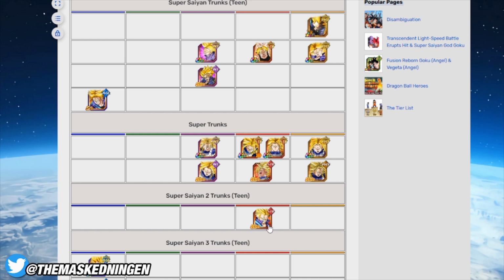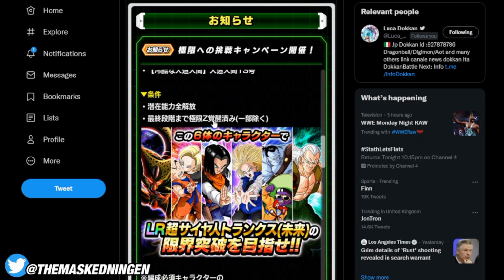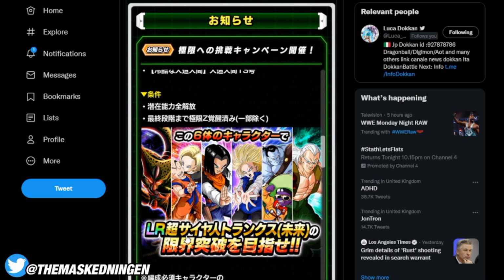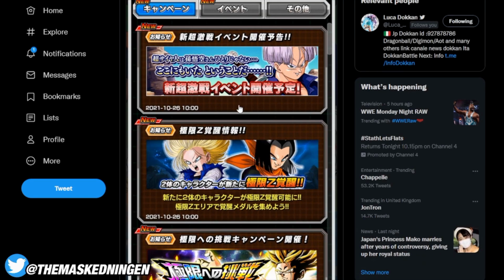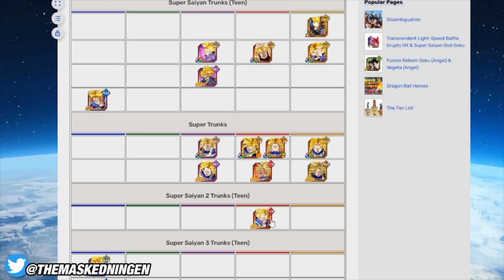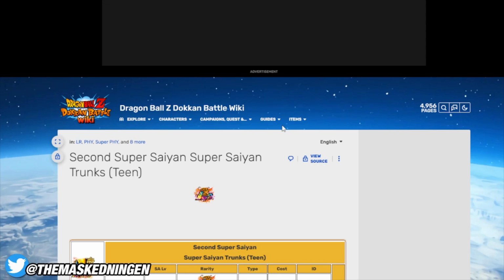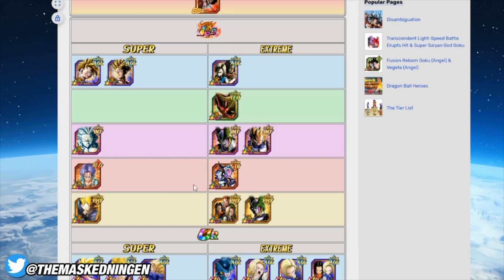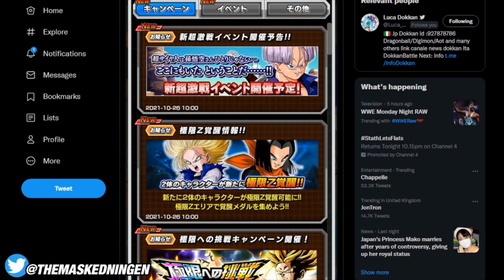NEW DOKKAN FEST TRUNKS COMING TO JP! HINT AT GOD TRUNKS FOR HEROES? (DBZ Dokkan Battle)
NEW DOKKAN FEST TRUNKS COMING TO JP! HINT AT GOD TRUNKS FOR HEROES?